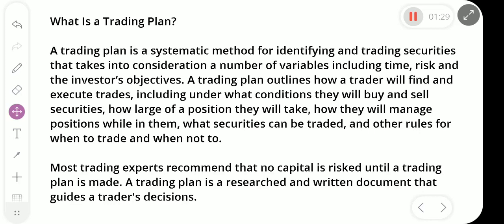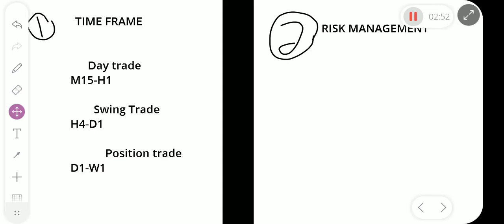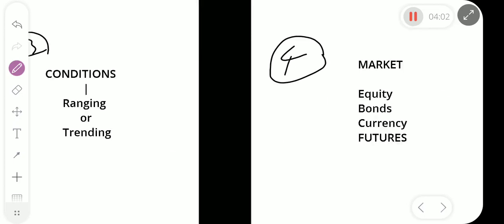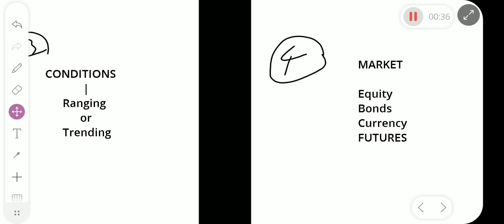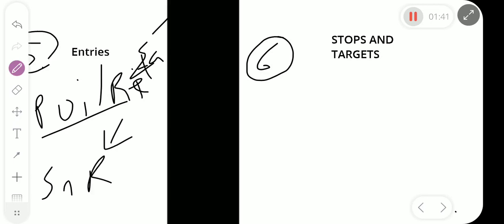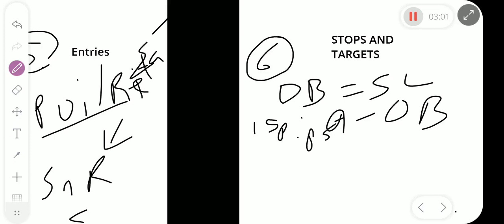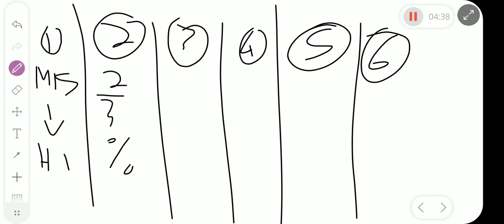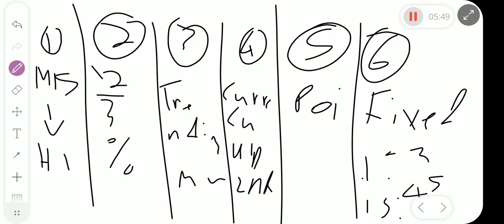How to create your own Trading Plan with 6 steps|Must watch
-Sorry for the pronunciation errors i made

I'm on Instagram as @theconceptualtrader. Install the app to follow my photos and videos.